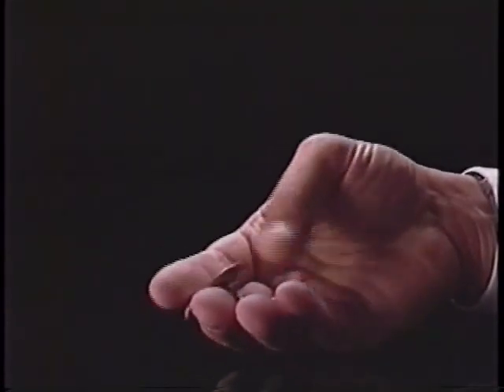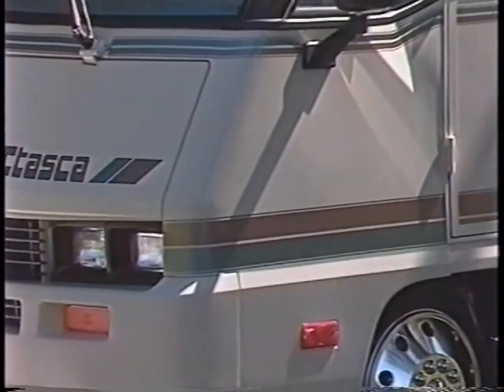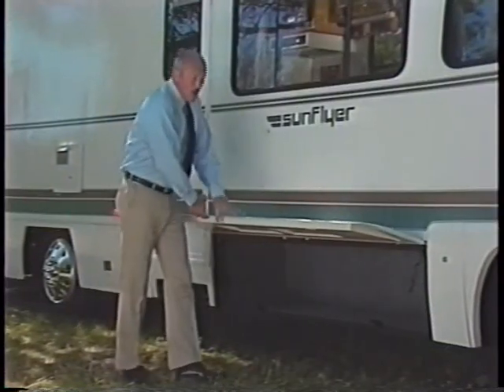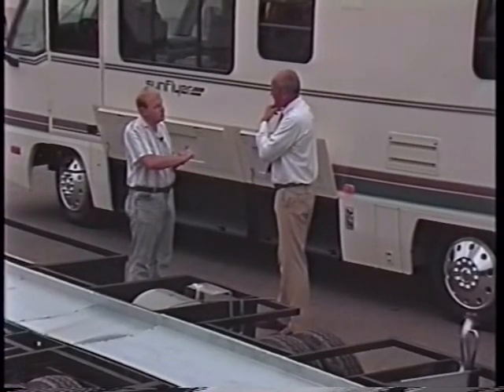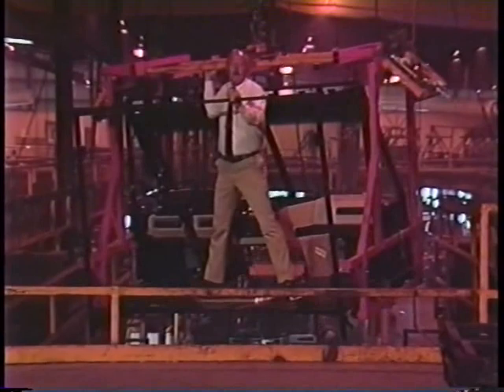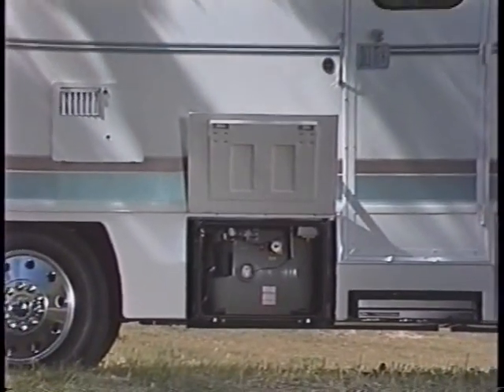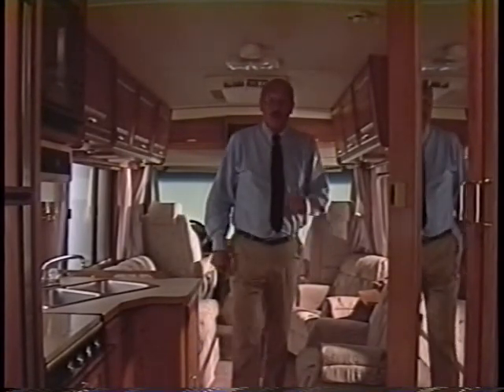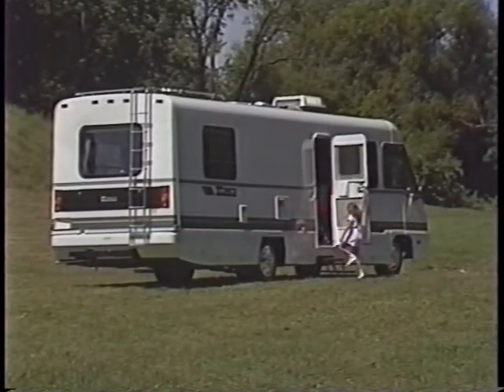1989 Winnebago Industrial Sales Video - Completed Version (Winnebago Man)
The completed industrial Winnebagoo Man sales video - RIP Jack Rebneys